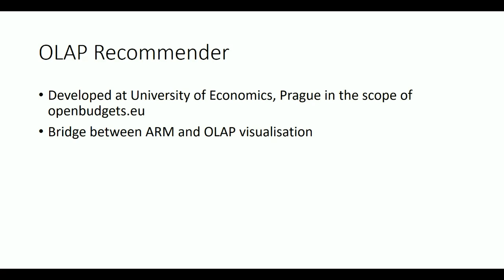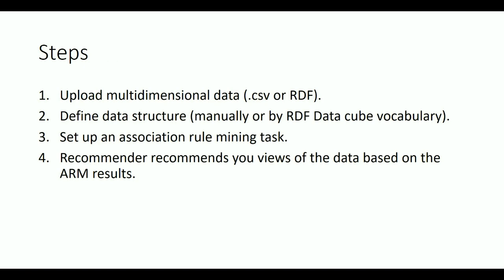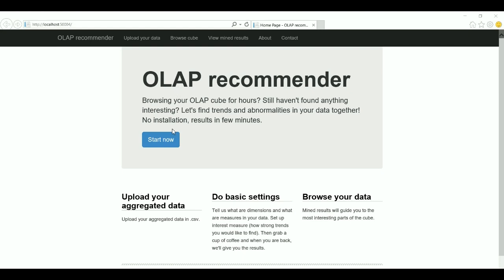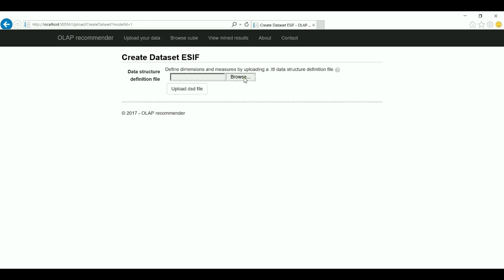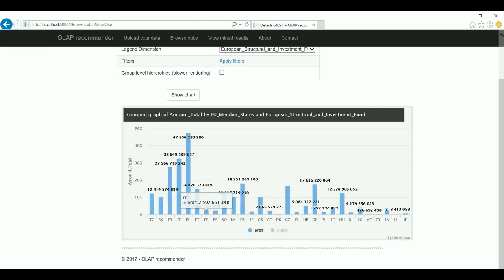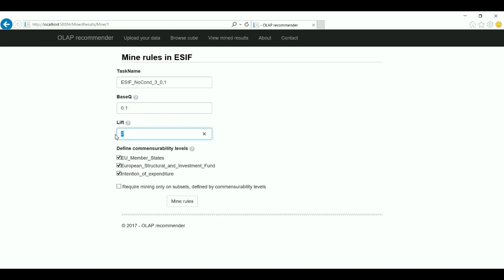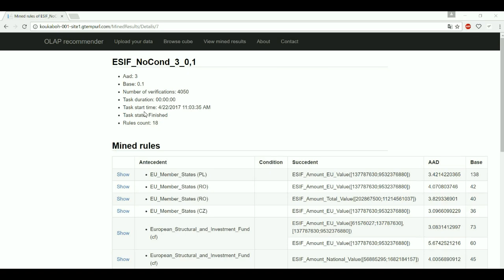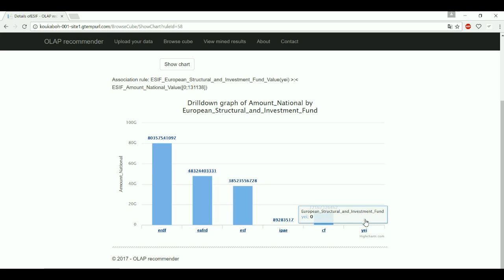OLAP Recommender tutorial